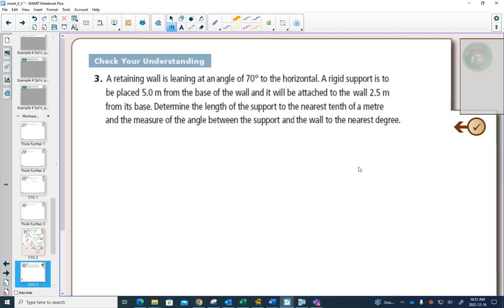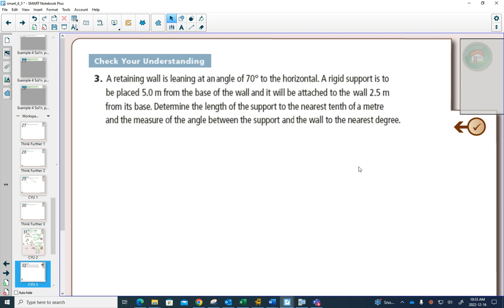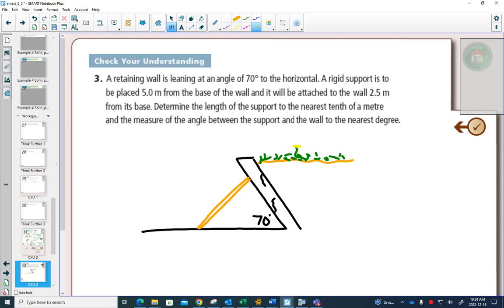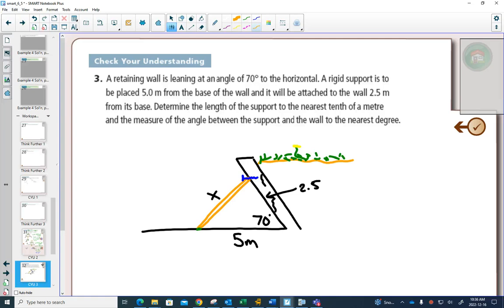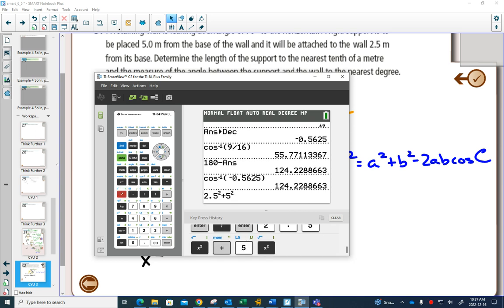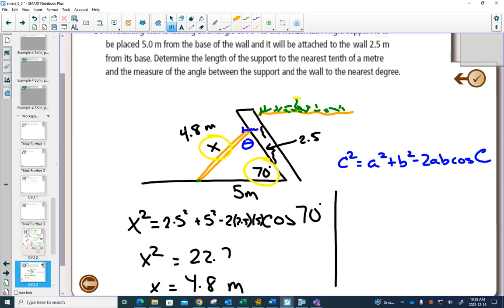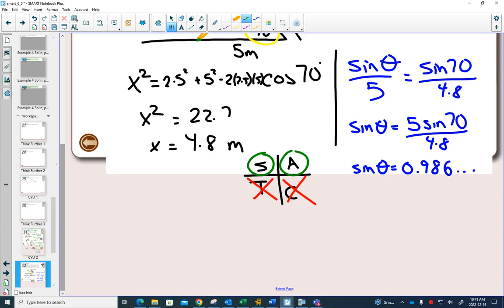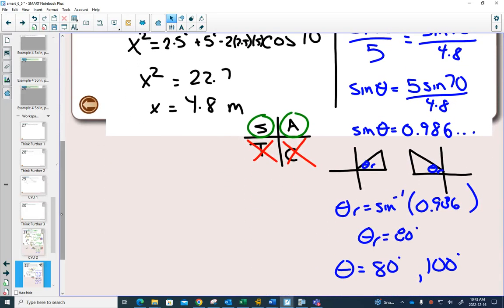30SP 6 5 Example 3